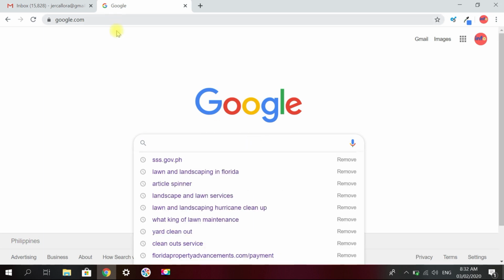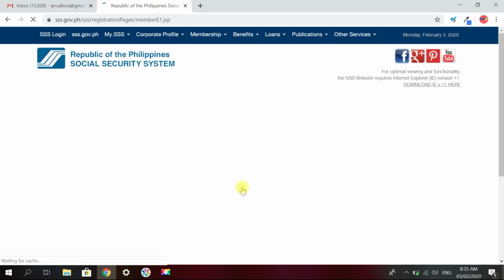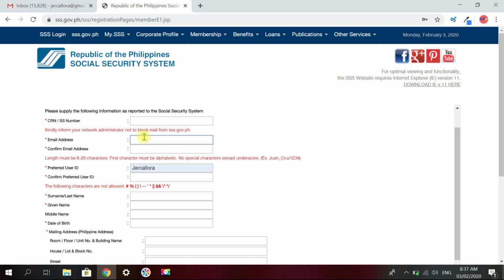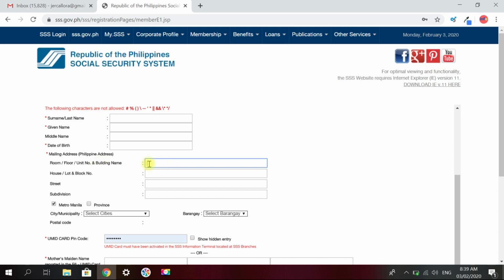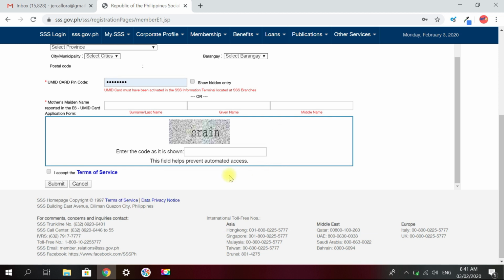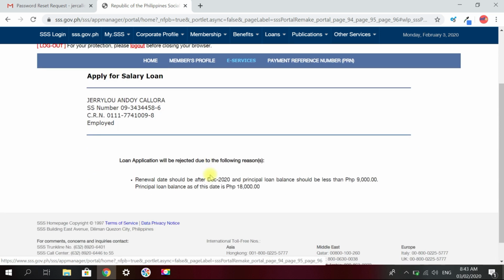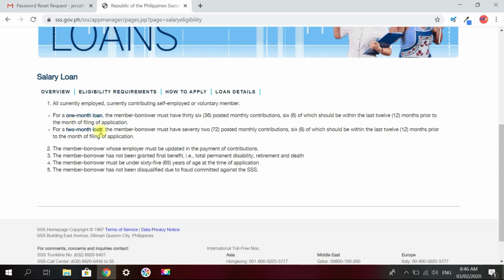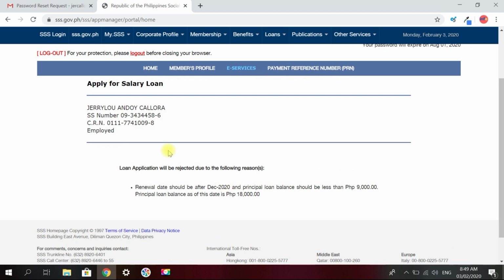How to Apply SSS Salary Loan Online in 2020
Step 1.

Step 2.
(if you don't have an account yet please register as a member to create an account.)

Step 3.
 Go to Eservices  and apply for a salary loan

if you have any questions with your salary loan application don't hesitate to comment it below .